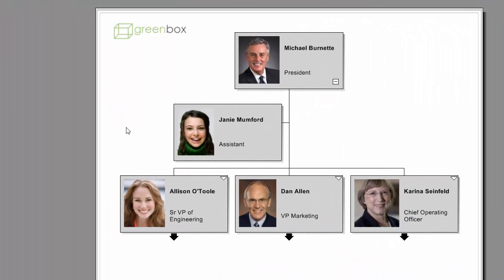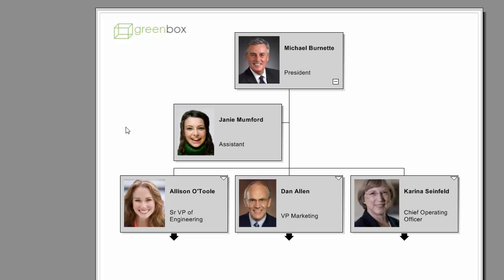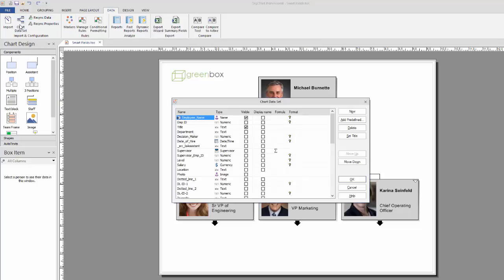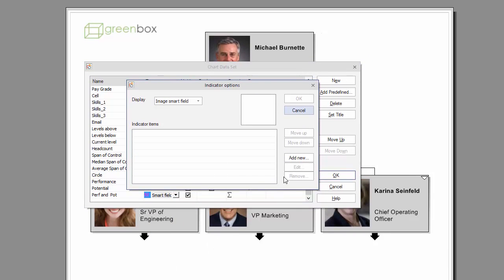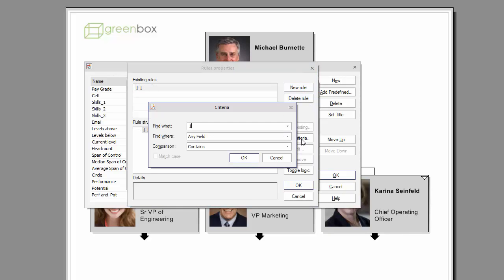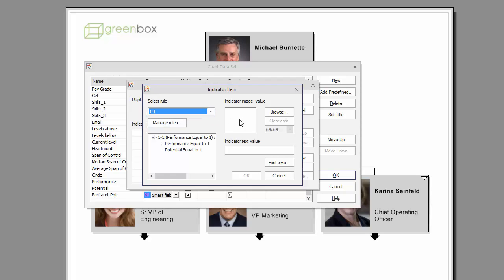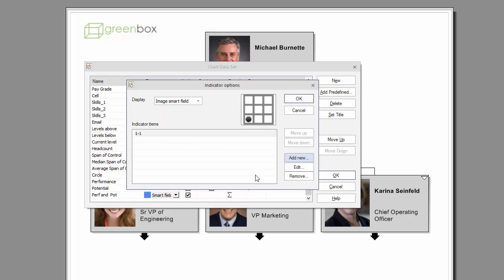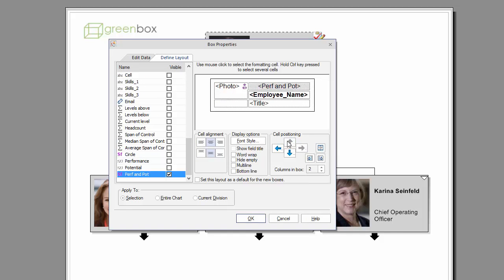Orgchart Smart Fields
Learn how to use OrgChart's Smart Fields to create intelligent organizational charts.